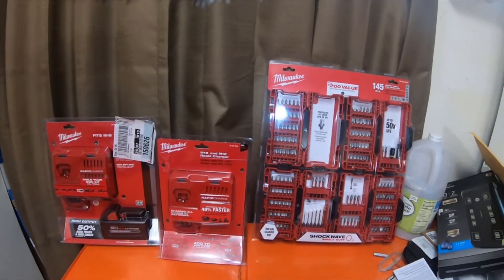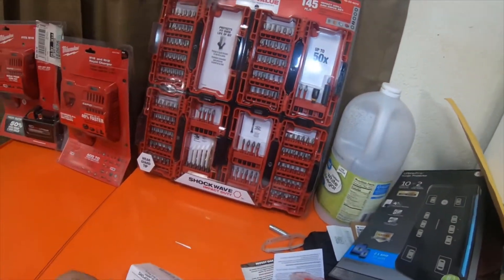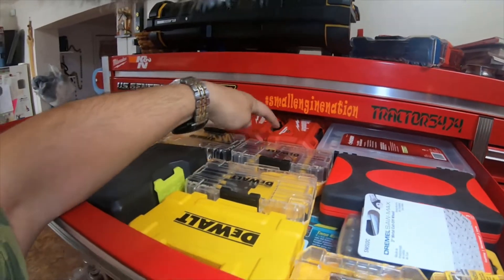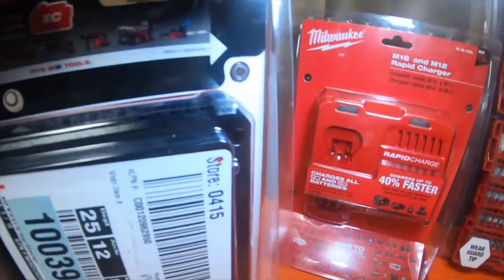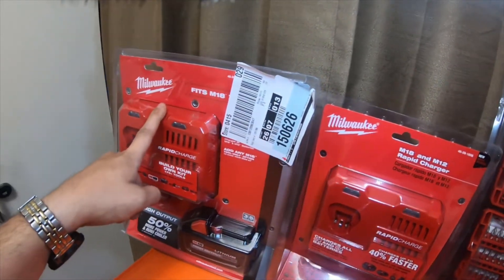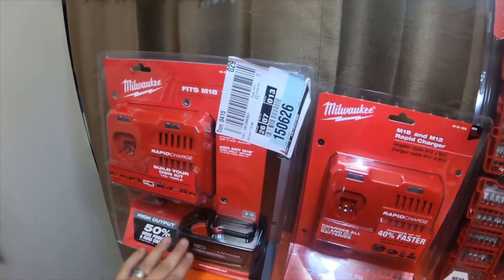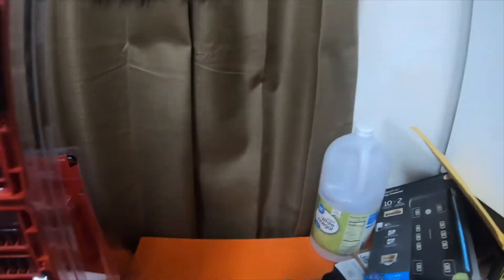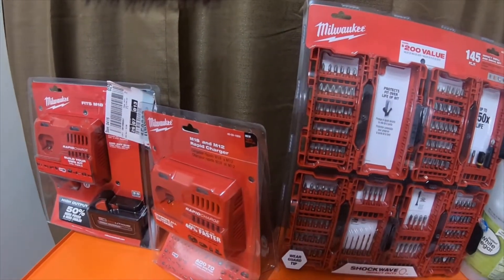Tool Haul - Black Friday - Home Depot - Milwaukee Tools Rapid Charger N Bits - Nov 29th 19